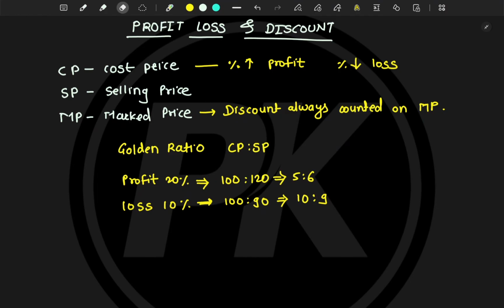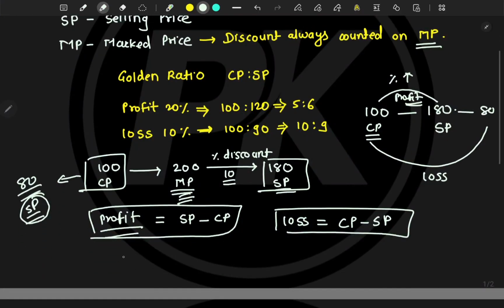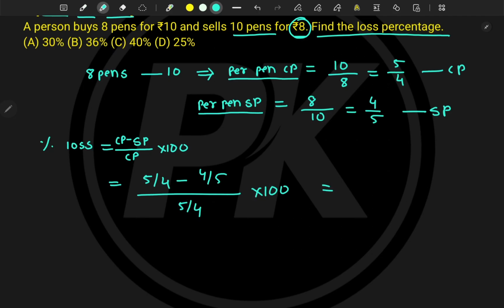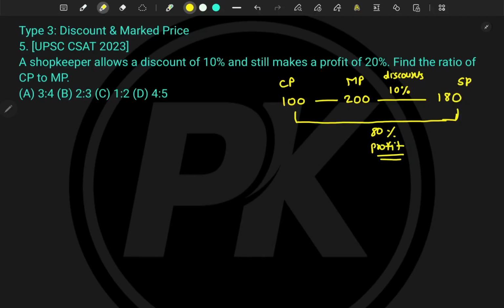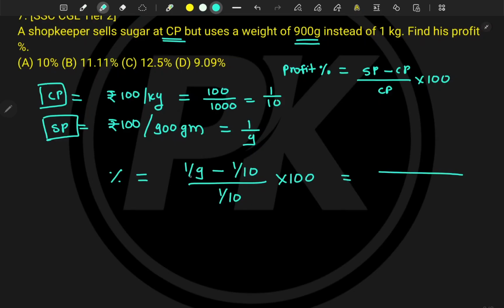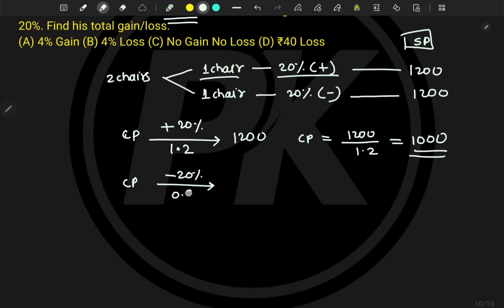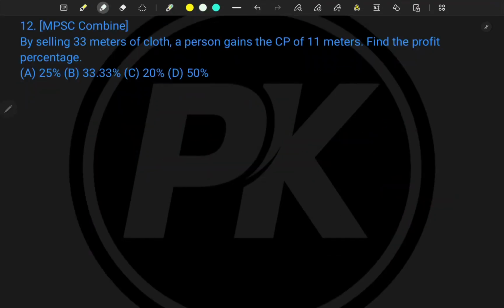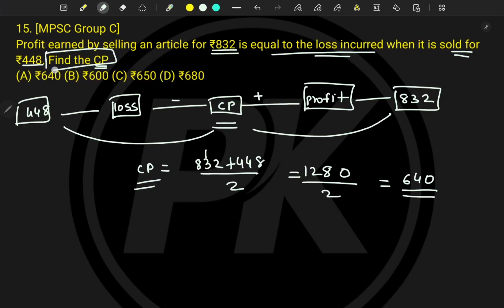Profit, Loss & Discount Masterclass | 15 PYQs | MPSC, UPSC & SSC | Rahul Sir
Hello everyone! Welcome back to Preparation Katta. I am Rahul Sir, and today we are entering the real-world market of Mathematics: Profit, Loss, and Discount

Stop memorizing formulas! Master the CP:SP Ratio logic to solve Profit and Loss problems in seconds.

Profit and Loss for MPSC, UPSC CSAT Profit Loss, Preparation Katta, Rahul Sir Maths, Discount and Marked Price tricks, Dishonest Shopkeeper shortcut, MPSC Combine Maths, SSC CGL 2026